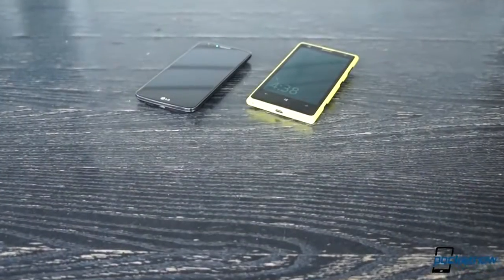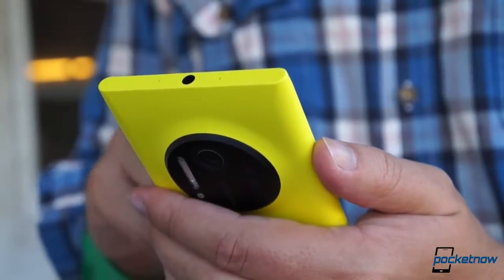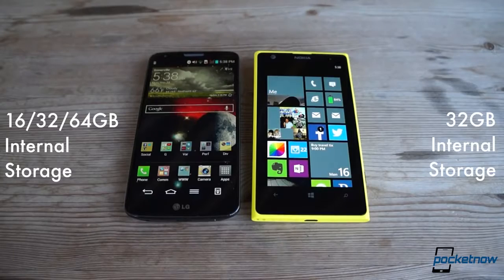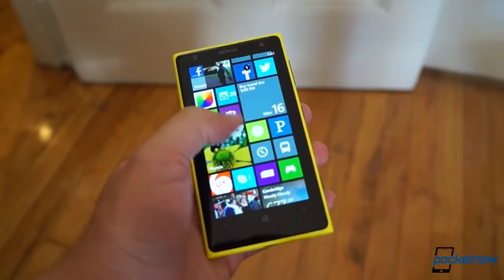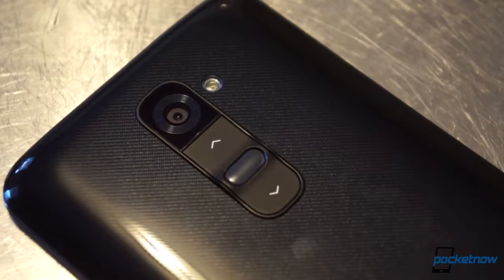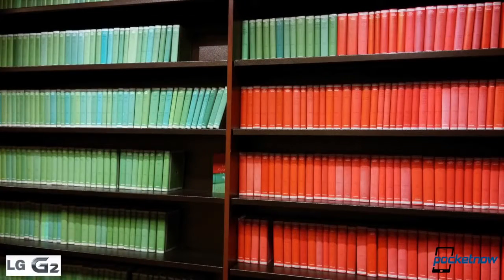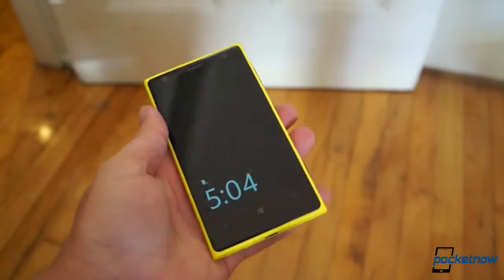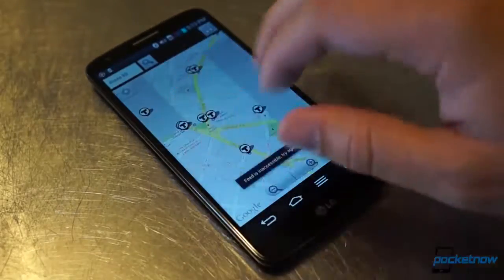LG G2 vs Nokia Lumia 1020